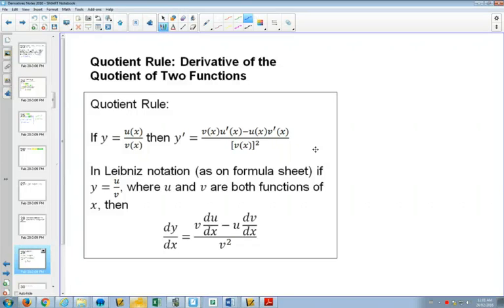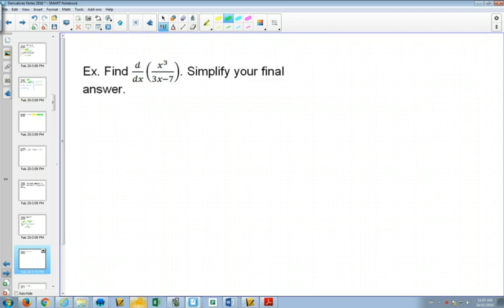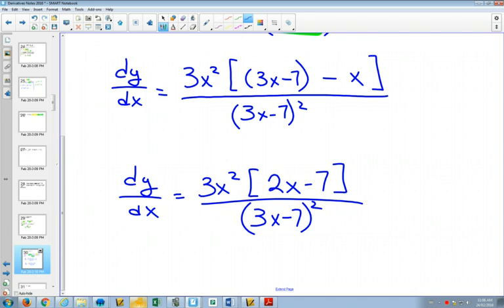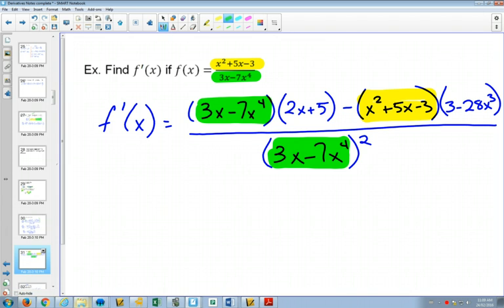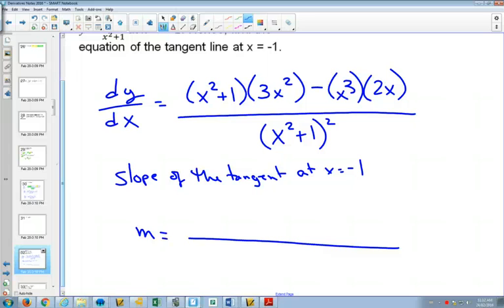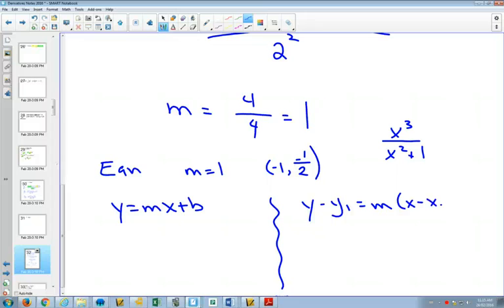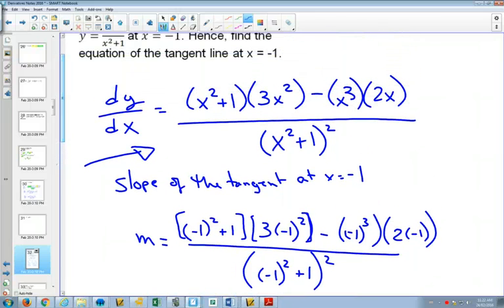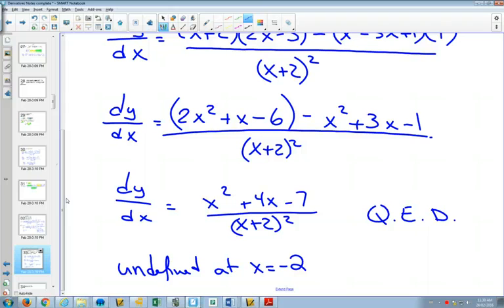Derivatives The Quotient Rule